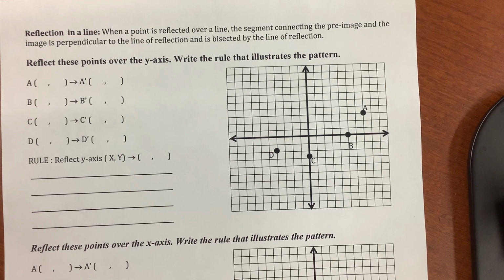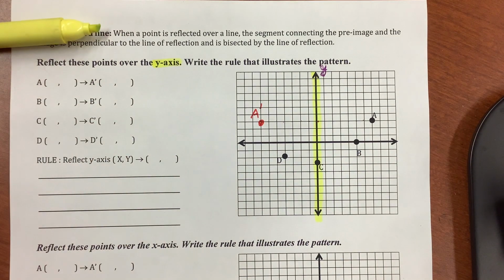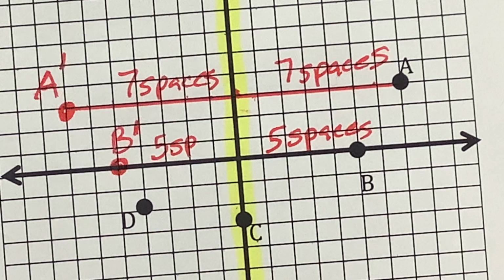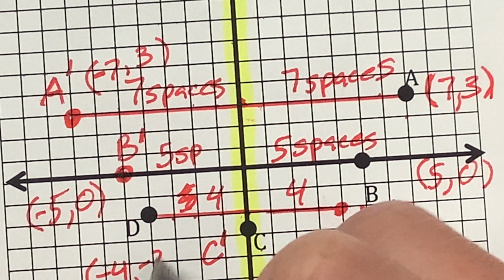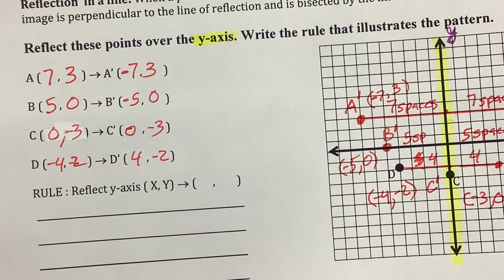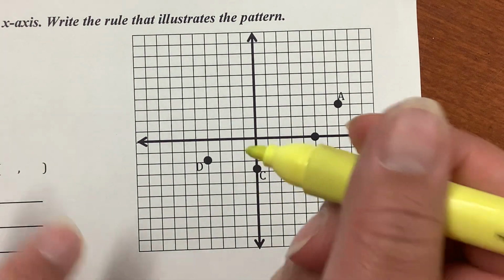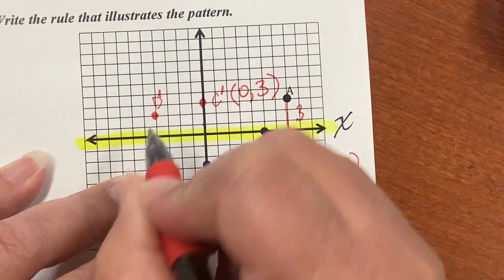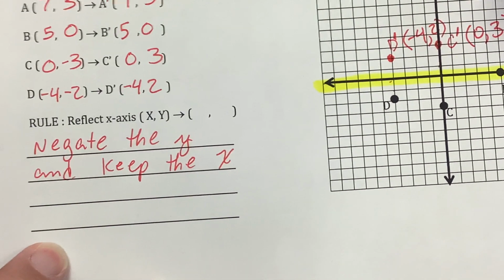U7 Review reflections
Watch the video and copy the notes on to page 32 in your packet